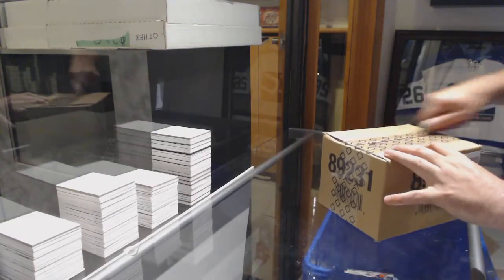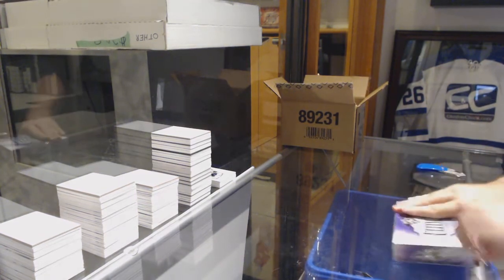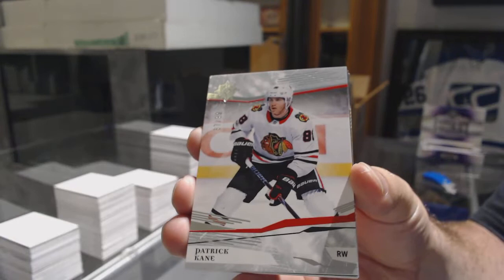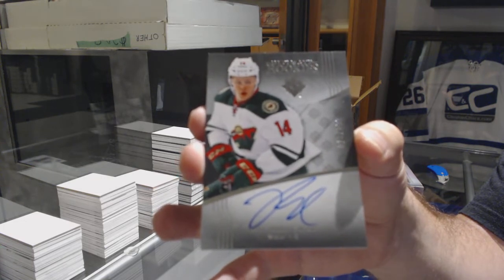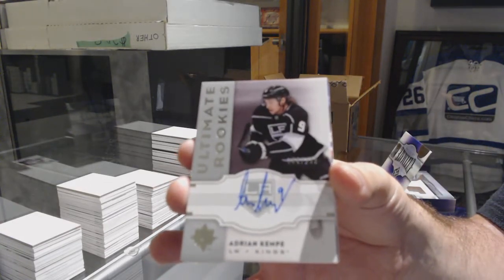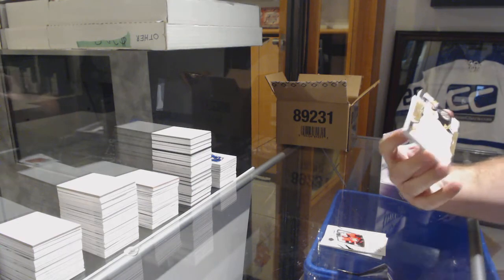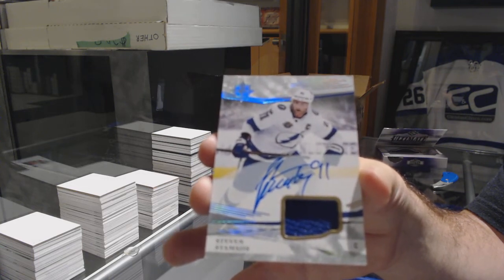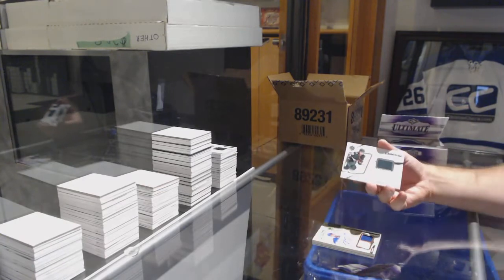17-18 Upper Deck Ultimate Hockey 8 Box Case Break - C&C GB #9560